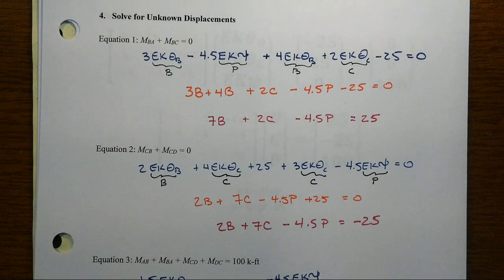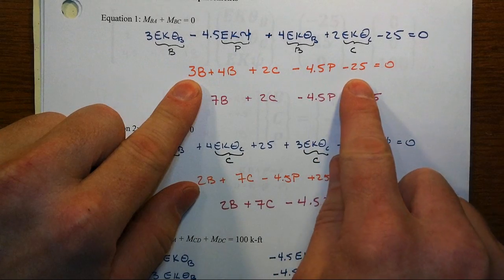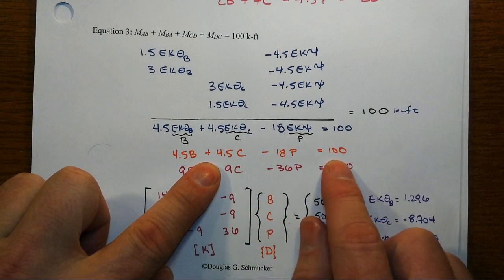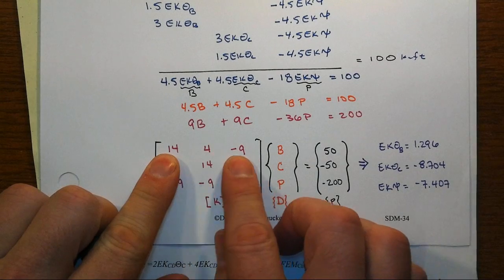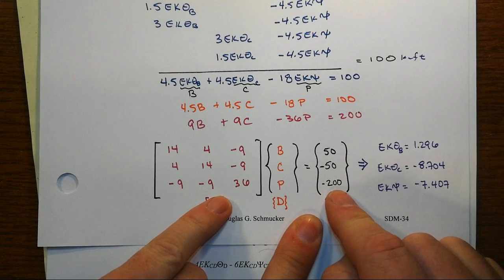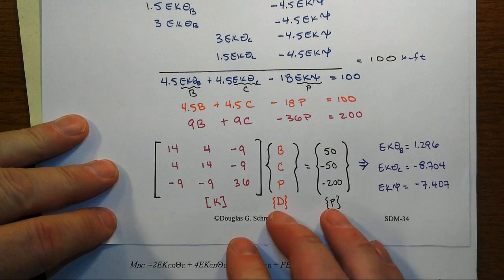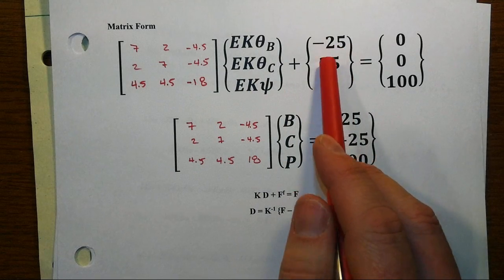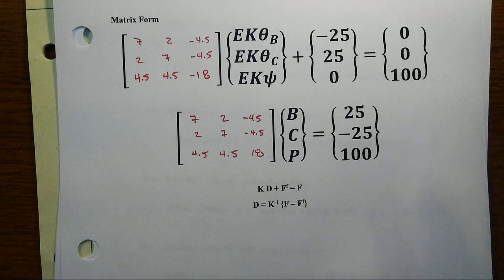Slope Deflection Frame Example D4 Step 4 Solve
A single-bay, single-story portal frame with gravity and lateral load is examined.  The analysis approach for the "exact" solution is accomplished via the Slope Deflection Method.  The video series contains 5 segments.